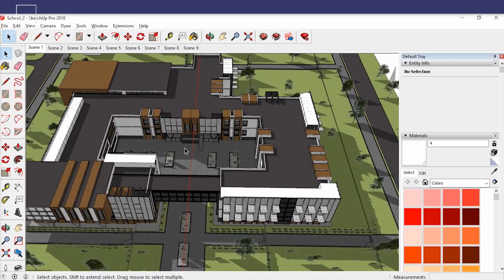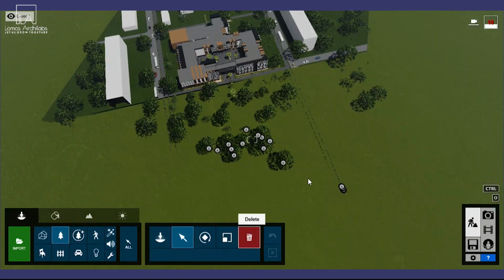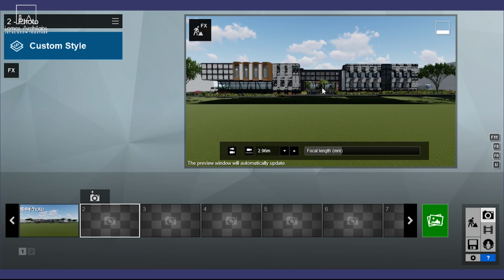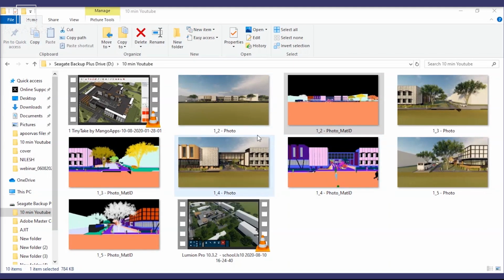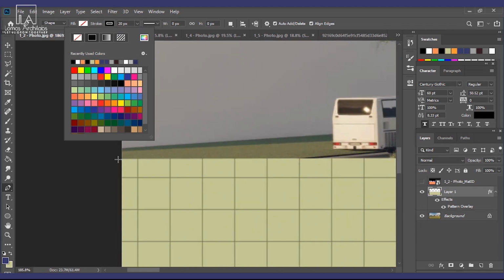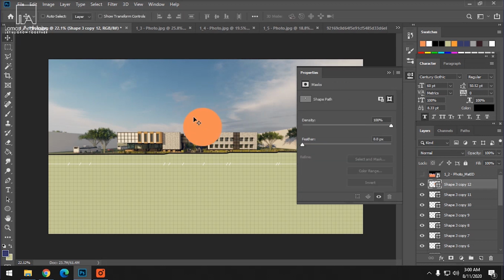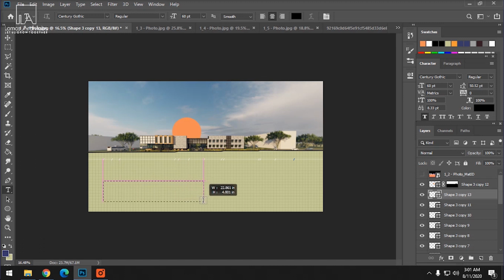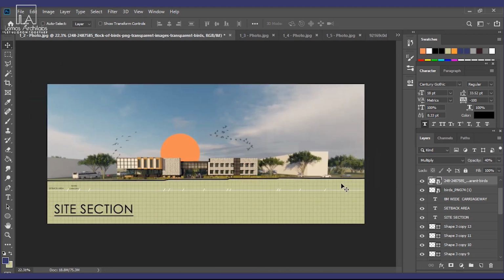How to do site section in 15 minutes using Sketchup, Lumion and Photoshop?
This video contains the following:
- Clip plain (cut sectional view)
- Setting up a scene in Lumion and adding effects

Model credits - 3D warehouse | Mac ecowyski
Music credits - Frank Ocean_Nights_Instrumental (Intro music)

LearnWithLomos - Let us grow together!

To view and register for our courses on Architecture and Design Software